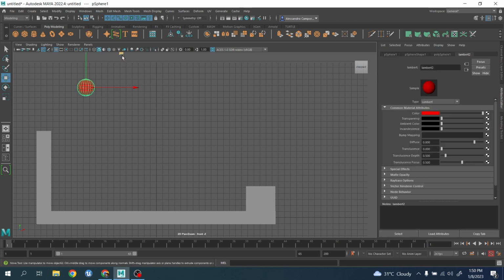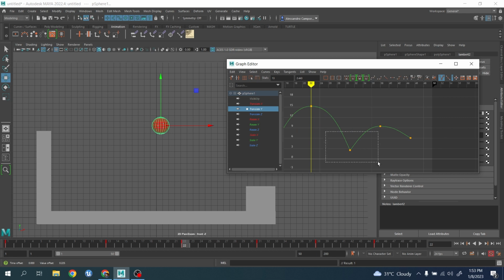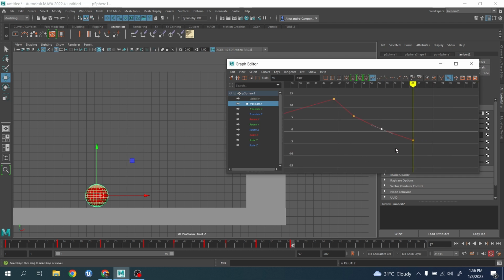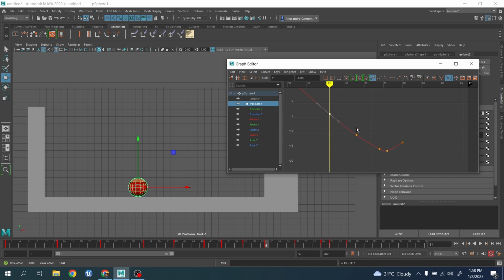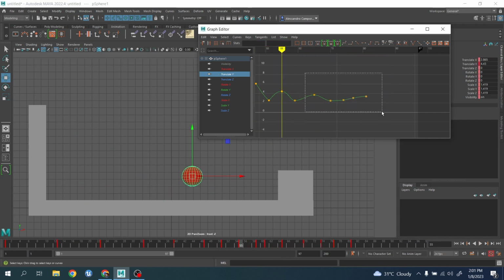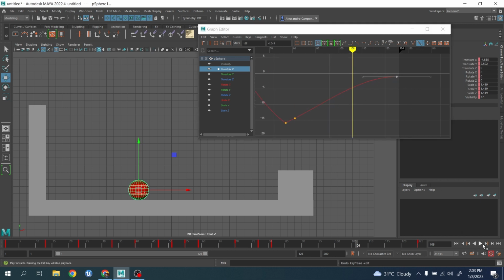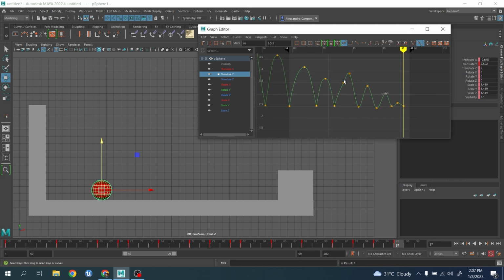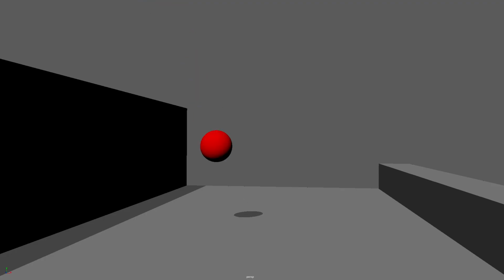Advance Bouncing ball tutorial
today I decide to go back to the very basic, and explain an exercise that every  student in animation should know how to execute.

however in this tutorial we will study how a ball react if bounce on a sharp edge rather than a flat wall